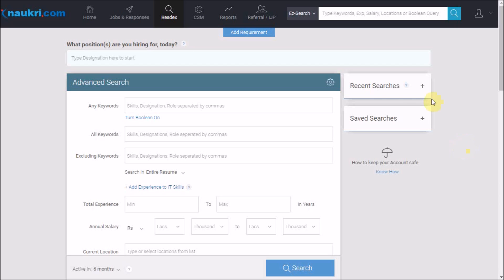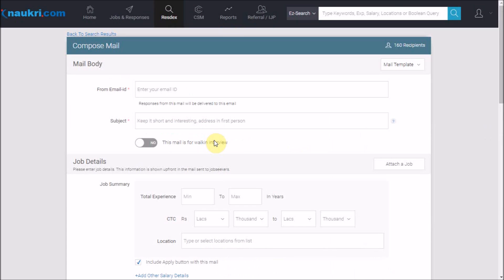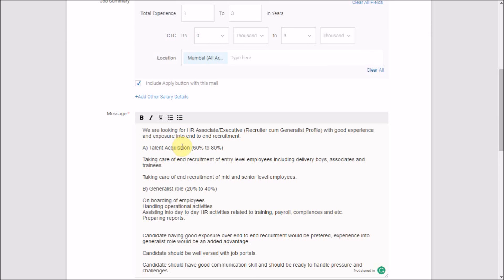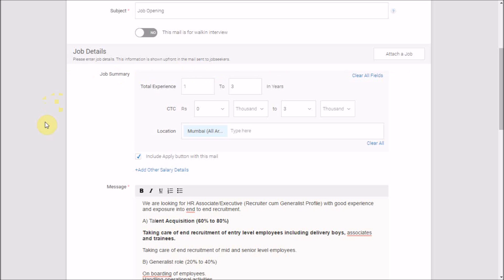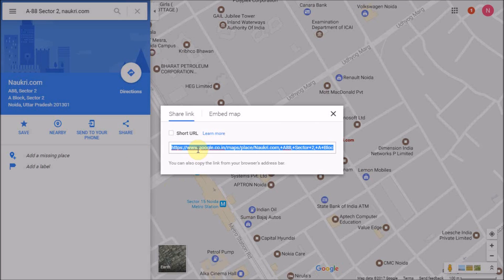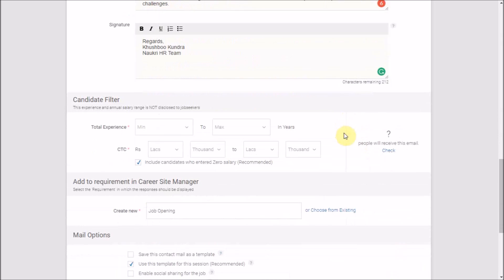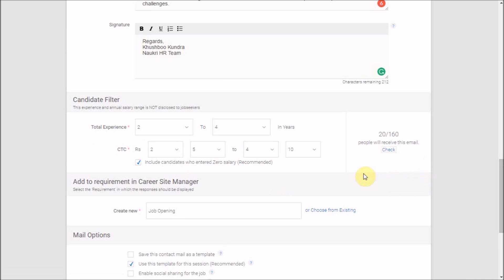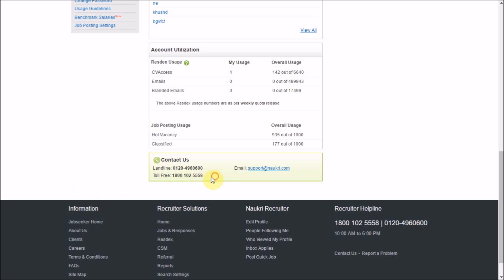How to send mass mail in naukri - Naukri's database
This video will guide you in sending mass mail or bulk mailers from Naukri's database.